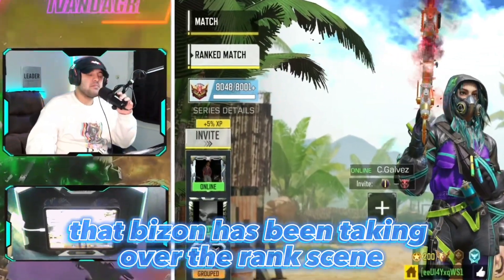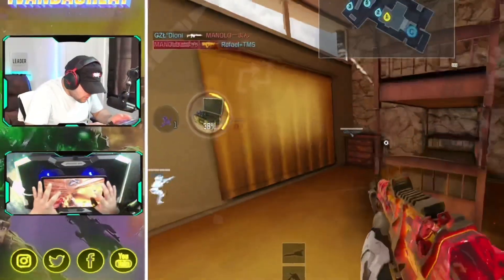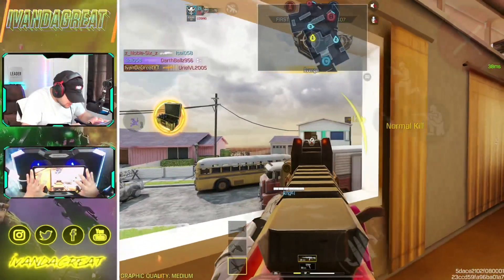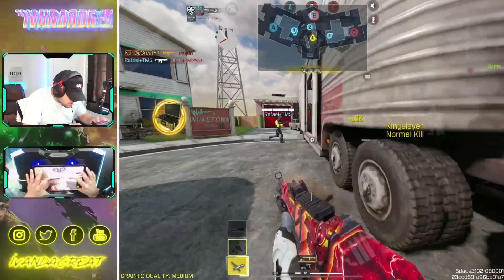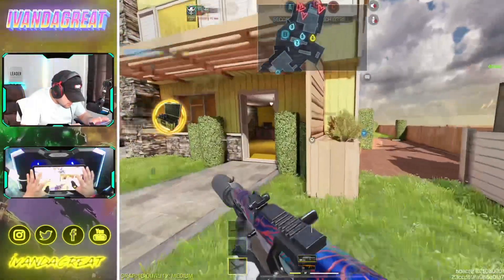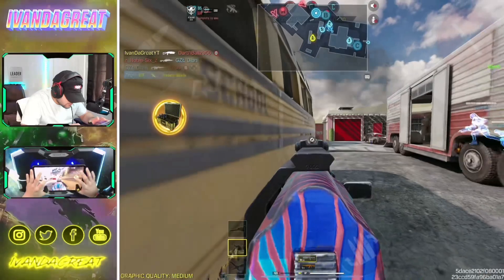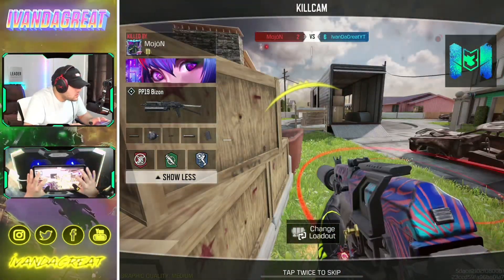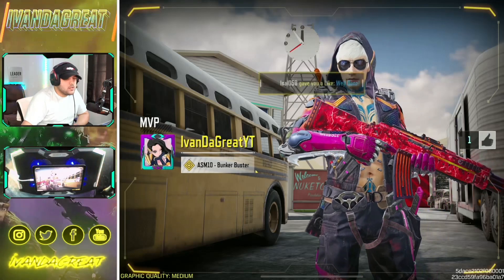“The BEST Bizon Build in COD Mobile!”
I NUKED with this BIZON BUILD in LEGENDARY in COD MOBILE SEASON 3 RUSH 2023
BEST BIZON SETUP/GUNSMITH IN CODM

If you guys are new make sure to subscribe for more GAMEPLAY VIDEOS I put ALOT of EFFORT into these videos it will be much appreciated if u guys leave a like and subscribe to help the channel grow!

Device I use - Apple iPad Air (10.9-inch, Wi-Fi, 64GB) - Sky Blue (Latest Model, 4th Generation) (Renewed)

Headphones I use - HyperX Cloud II - Gaming Headset, 7.1 Surround Sound, Memory Foam Ear Pads, Durable Aluminum Frame, Detachable Microphone, Works with PC, PS5, PS4, Xbox Series X|S, Xbox One – Red

Download CALL OF DUTY MOBILE TODAY!